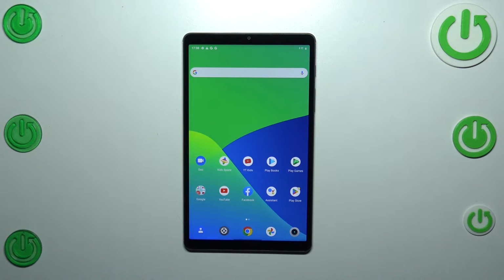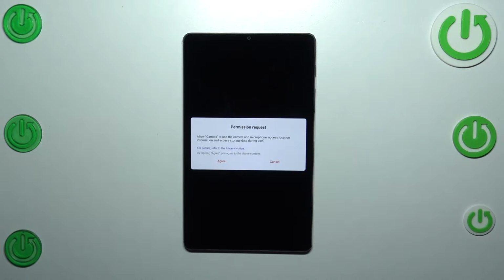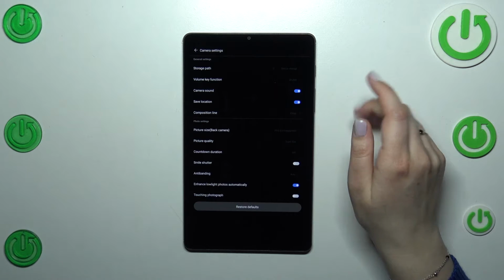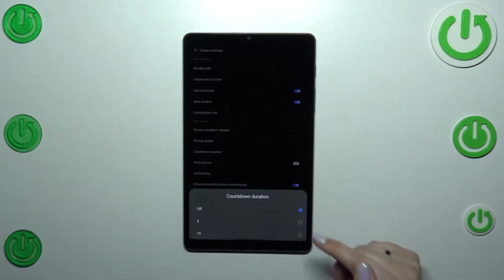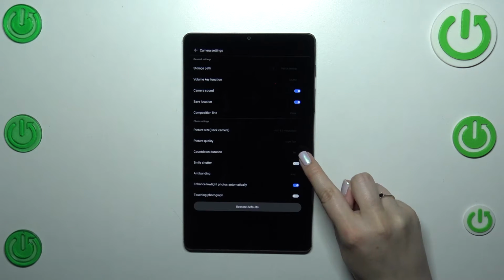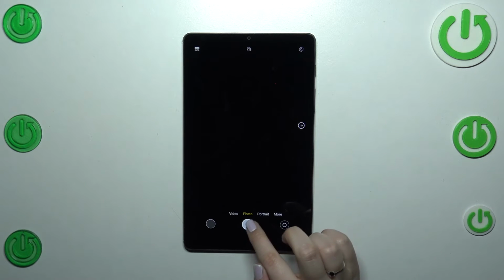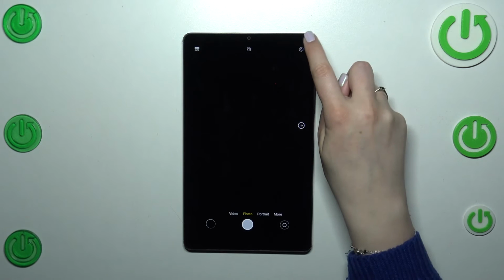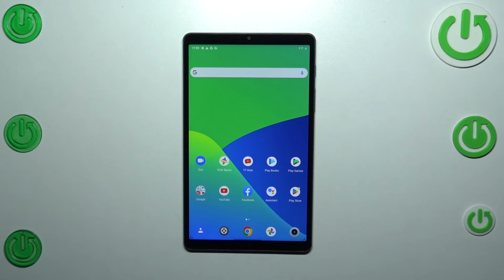How to Activate Camera Timer on REALME Pad Mini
Find out more info about REALME Pad Mini:
Hi! Stay here if you want to know how to activate the camera timer on your REALME Pad Mini. We will show you how to open the camera setting and then how to set up that amazing feature. Visit our YouTube channel if you want to know more about REALME Pad Mini.

How to activate camera timer on REALME Pad Mini? How to turn on camera timer on REALME Pad Mini? How to enable camera timer on REALME Pad Mini?